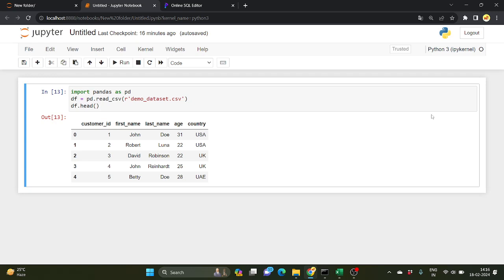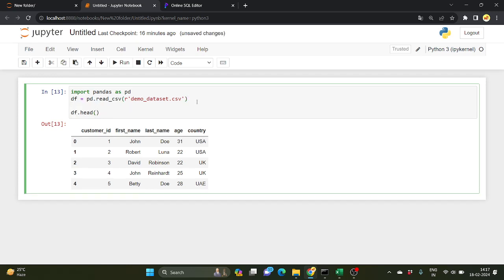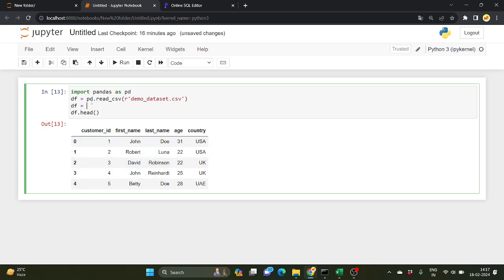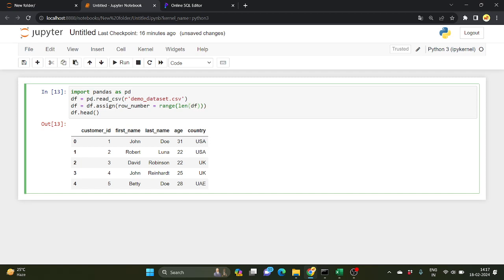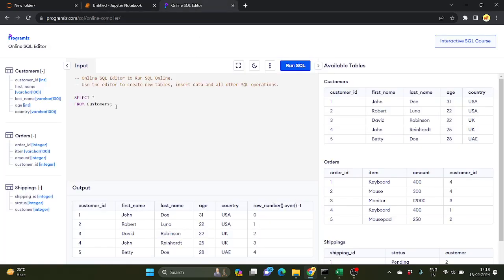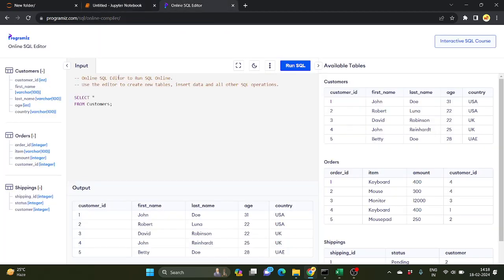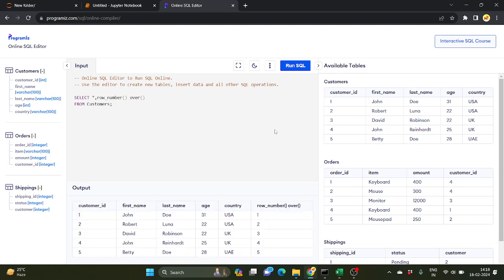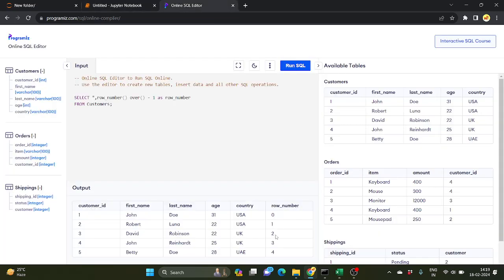Python Range vs SQL ROW_NUMBER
In this video, we break down the similarities, differences, and use cases of Python's range function and SQL's ROW_NUMBER(). Learn how to utilize Python's range function to generate sequences of numbers efficiently, and discover how SQL's ROW_NUMBER() can be used to assign unique row numbers to query results.

🔍 Topics Covered:
- Understanding Python's range Function
- Exploring SQL's ROW_NUMBER() Function
- Syntax and Usage Comparison
- Practical Examples in Python and SQL